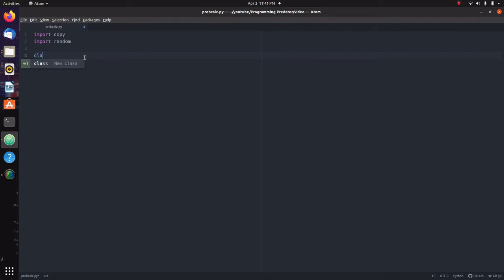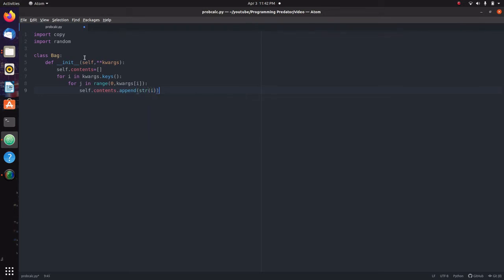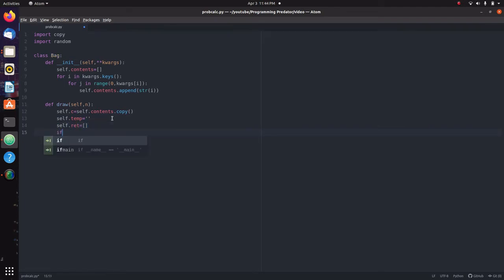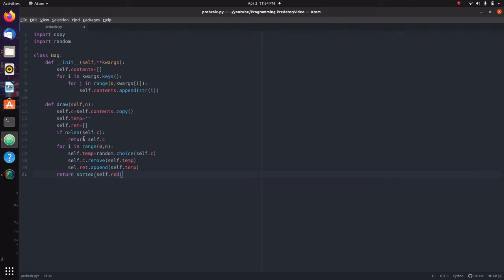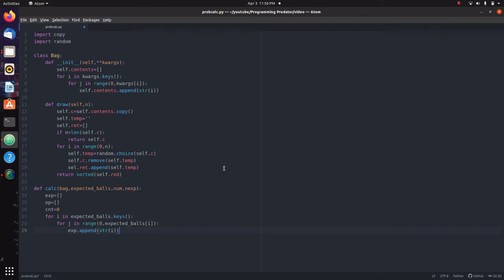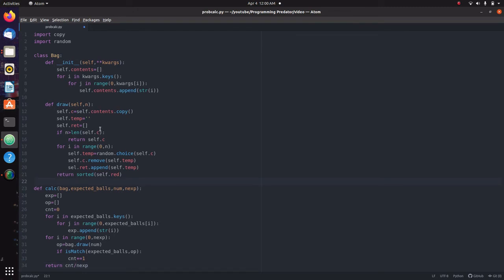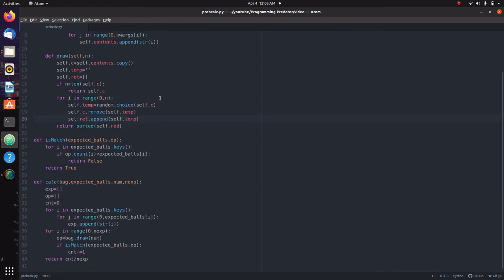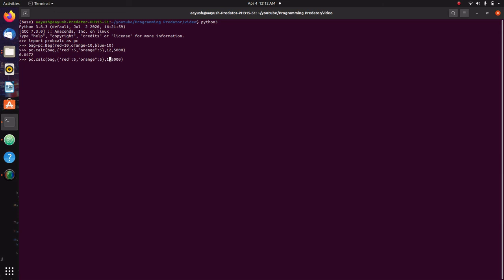Make a Probability Calculator in Python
In this video we'll create a probability calculator using Python. Instead of using advanced statistical formulas we will estimate the probability by repeating the experiment a large number of time (The experiment in consideration is drawing balls from a bag).